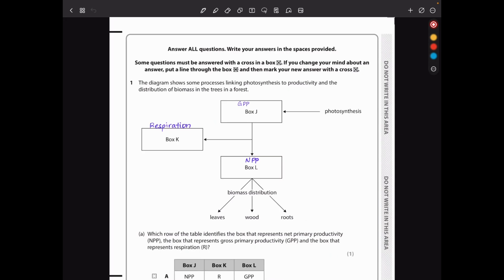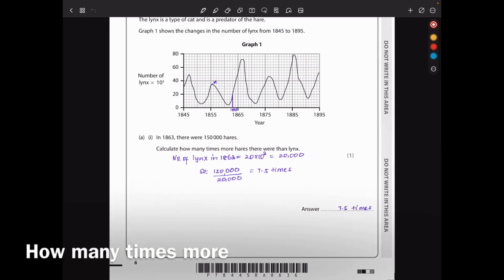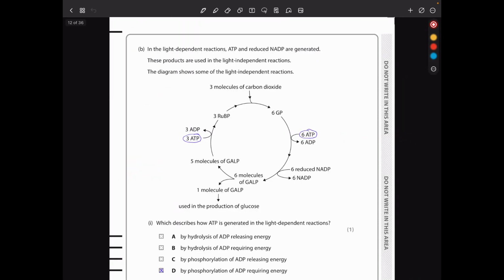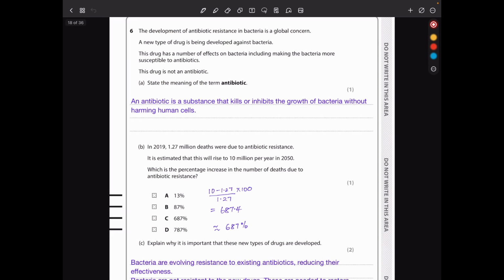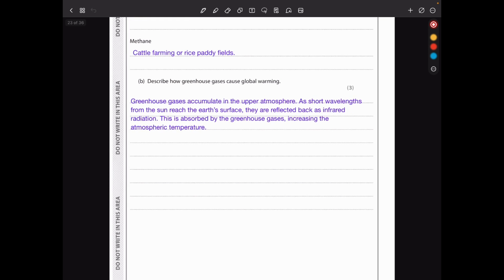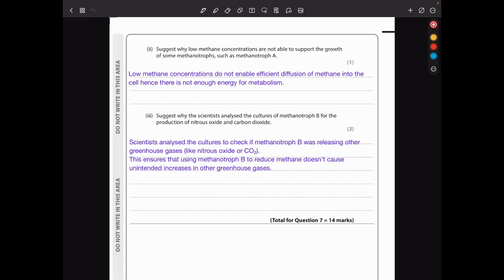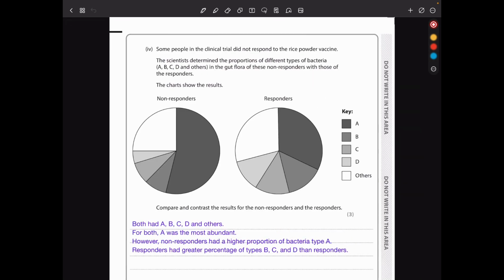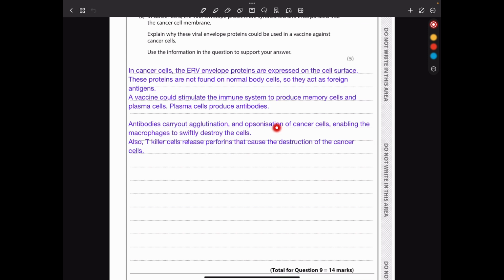A level | Biology | unit 4 | January 2025 | Pearson Edexcel